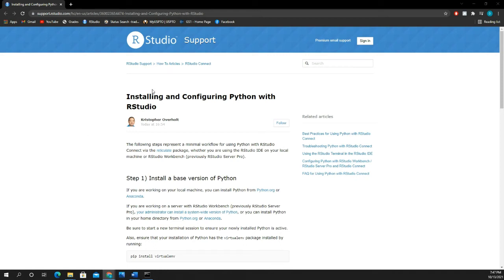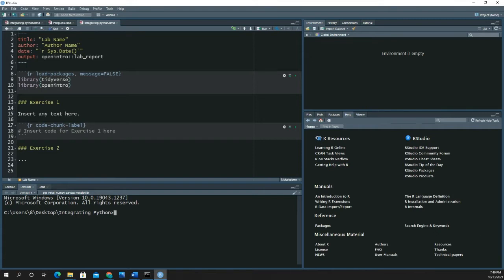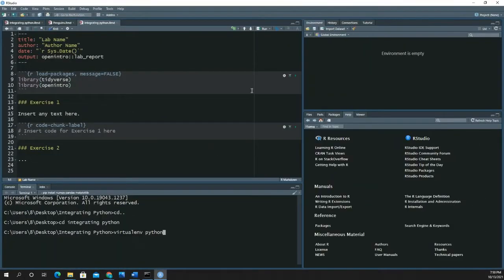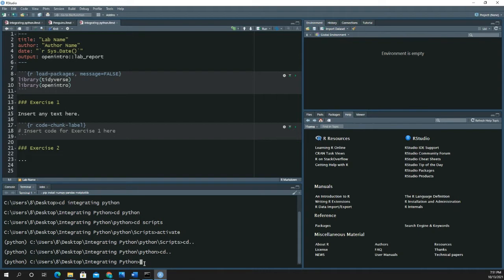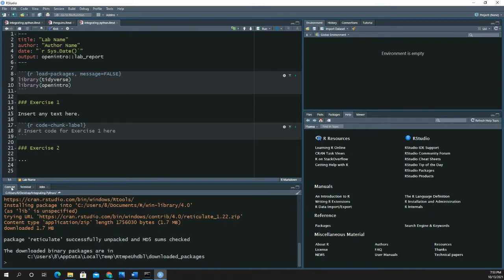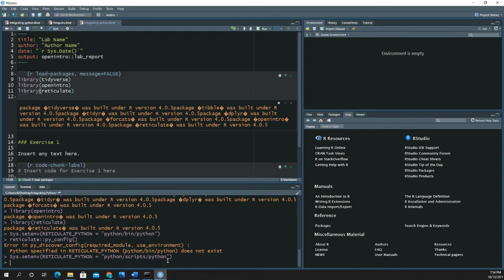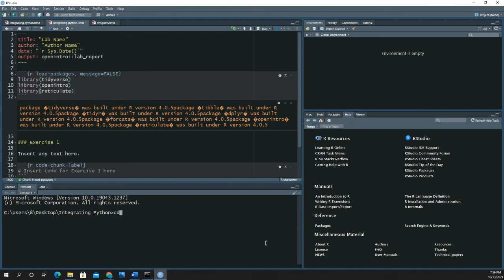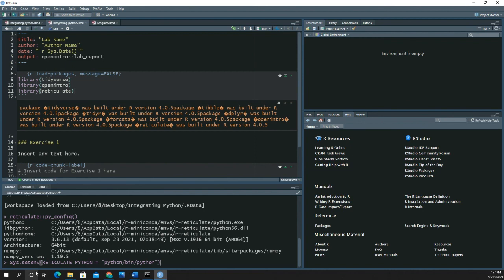Effortless Integration of Python with R Studio: A Comprehensive Guide for Data Science Enthusiasts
This video assists in integrating Python with R Studio and setting up a virtual environment to use Python in r markdown documents we use the R Studio support document located at:

Looking to combine the statistical power of R with the flexibility of Python? Then this video tutorial is just what you need!

Join me as I take you through a step-by-step guide on how to seamlessly integrate Python with RStudio, unlocking a world of data analysis possibilities.

Whether you're a beginner dipping your toes into the realm of data science, a seasoned analyst wanting to streamline your workflow, or an academic researcher curious about multi-language programming, this tutorial is designed with you in mind.

Together, we'll delve into the specifics of setting up Python in RStudio, writing and running Python scripts within RStudio, and finally, using both languages in harmony for powerful, insightful data analysis.